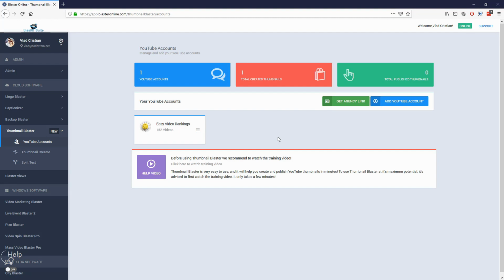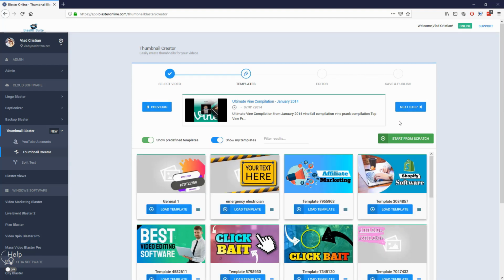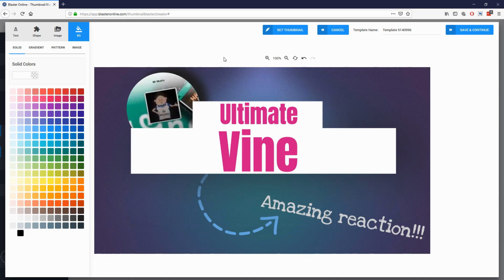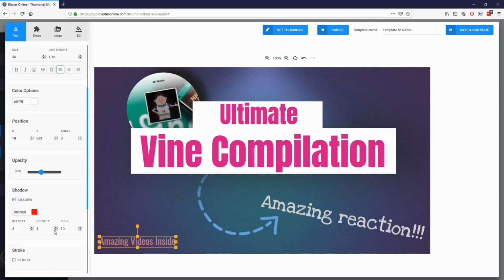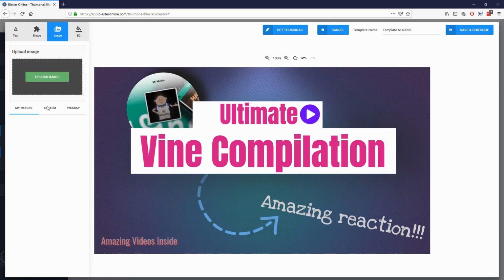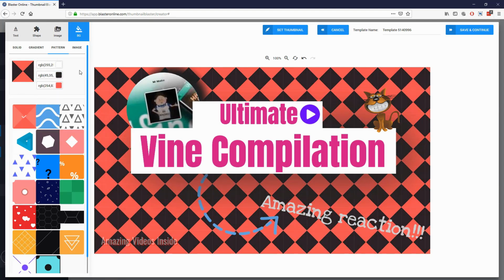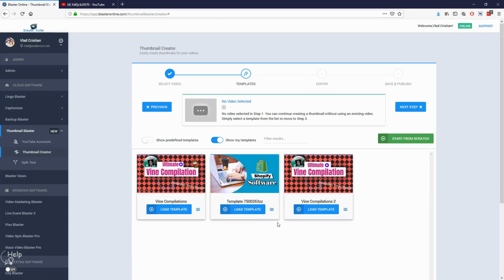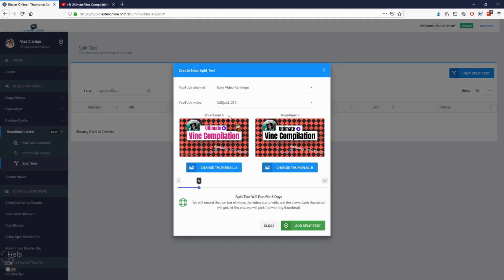Create Youtube Thumbnail With AI | Awesome Thumbnail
Learn how to create stunning YouTube thumbnails using AI! This tutorial will guide you through the process of designing eye-catching thumbnails that will boost your video views and engagement. Discover the best AI tools and tips to make your thumbnails stand out from the crowd. Whether you're a beginner or an experienced creator, this video will help you elevate your thumbnail game.